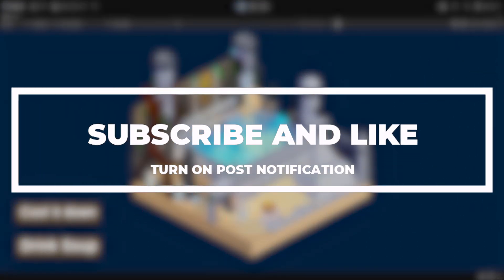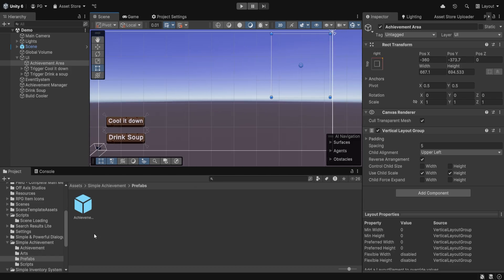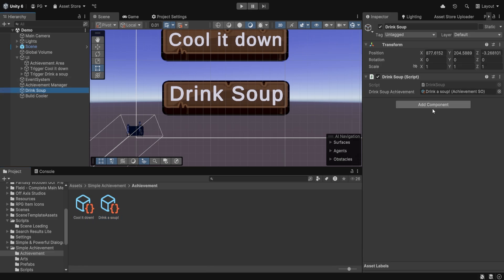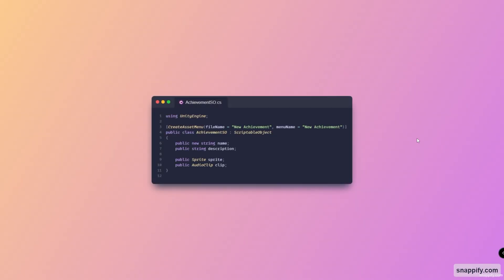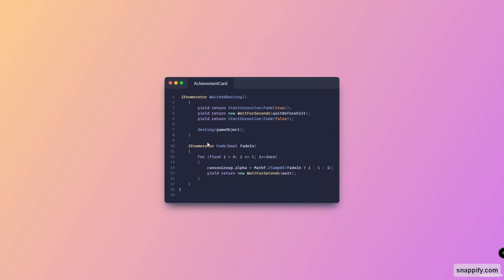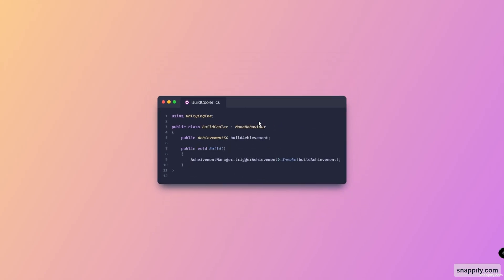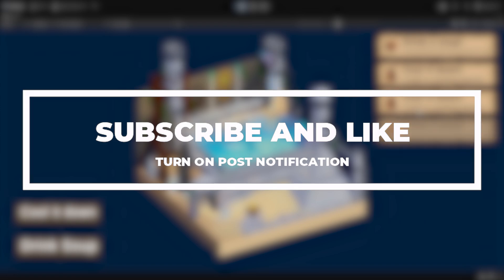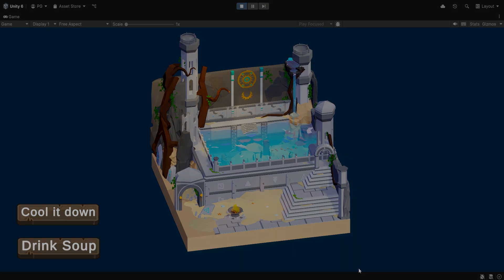Make Achievements Feel Good - Unity Achievement Popup Tutorial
Made a clean, satisfying achievement popup that feels damn good to trigger. No fluff, just sleek UI and smooth animation. Watch how I built it, why it works, and how you can make your own.

Why is an Achievement Popup important?
Because feedback matters. A good popup rewards the player instantly, gives ‘em a little dopamine rush, and makes the moment feel earned. Whether it's collecting loot, finishing a level, or pulling off something badass—this tiny UI element turns "meh" into "hell yeah." It adds polish, reinforces progress, and keeps players coming back for more.

⏱ Timestamps
0:00 – Intro
0:18 – Scene Set Up
1:25 – Scripting
2:40 – Outro